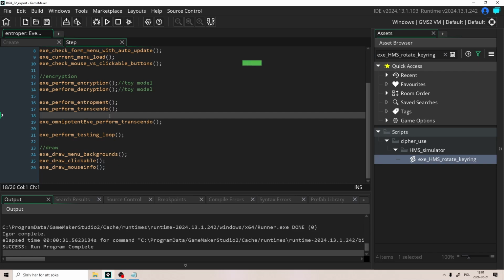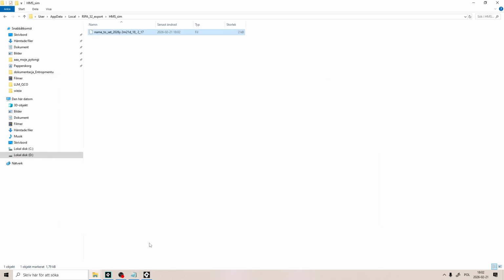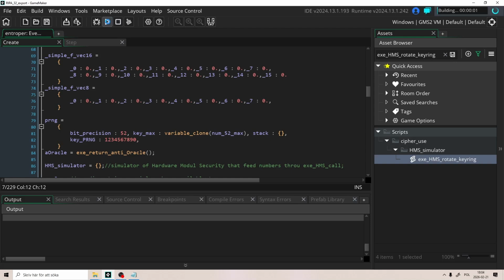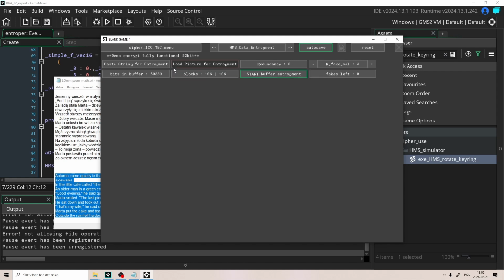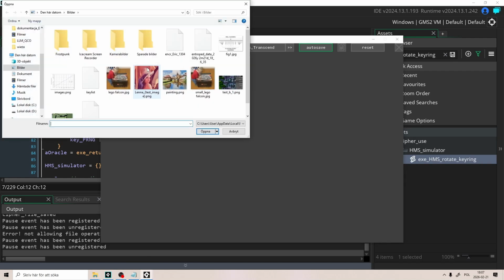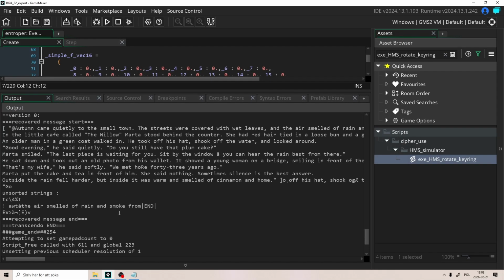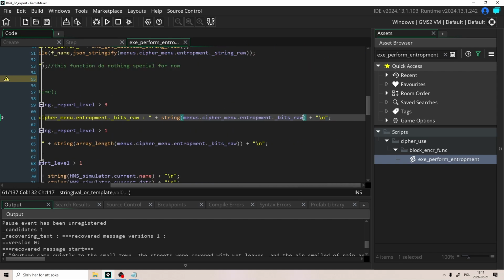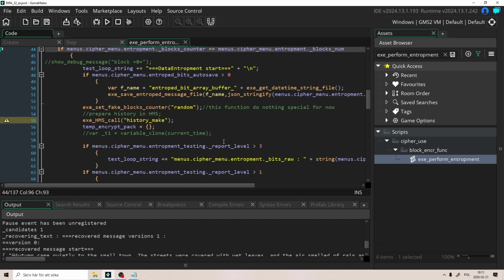basic use of function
basic use of function for demo DataEntroper (full functionality);
You can find all docs, source and exe;
postQ, not cipher, offline channel;